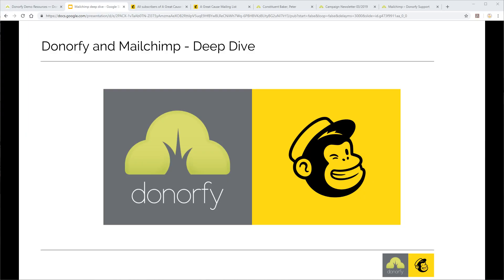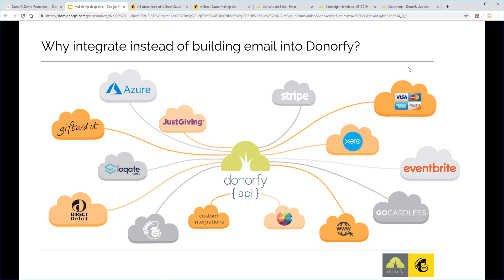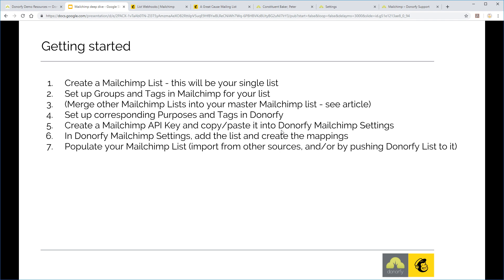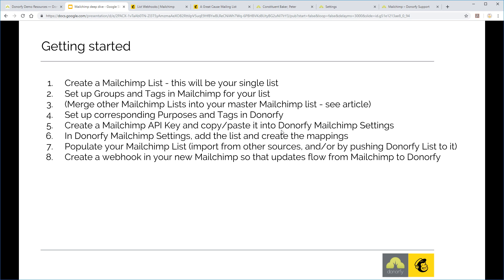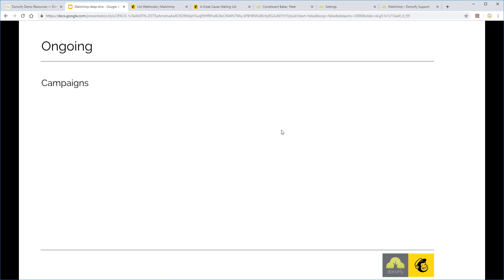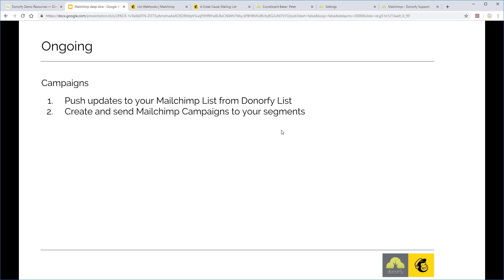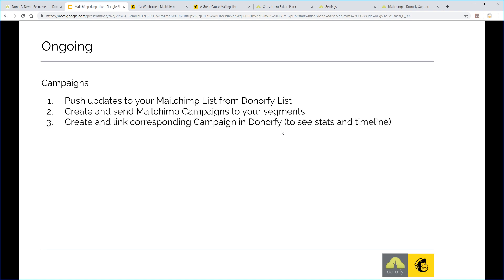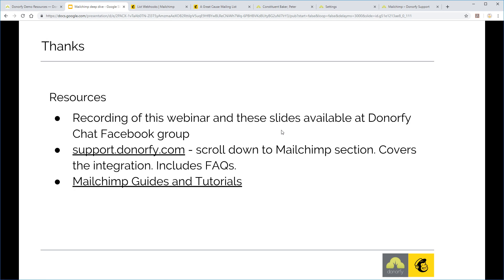Donorfy Deep Dive - Mailchimp integration